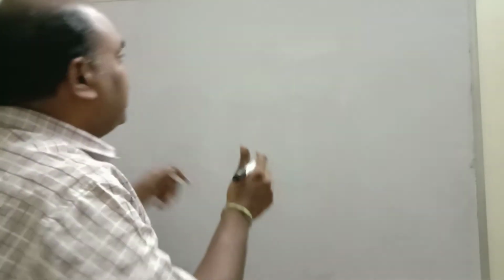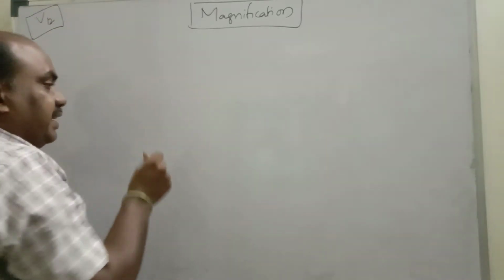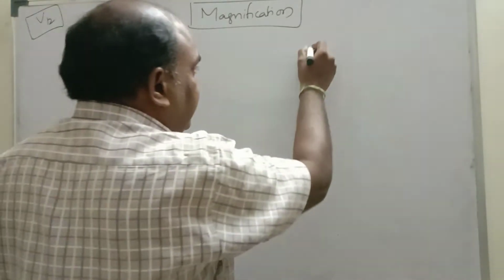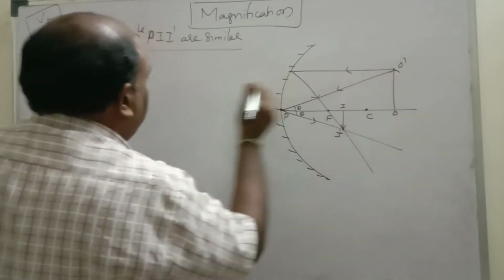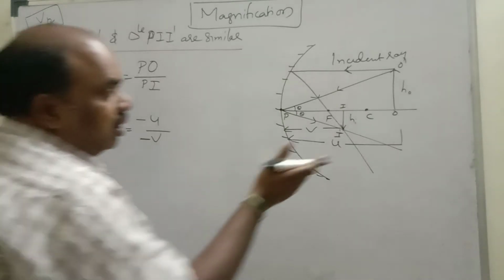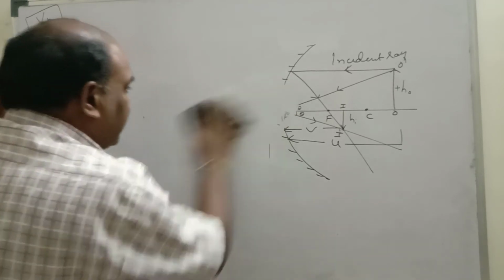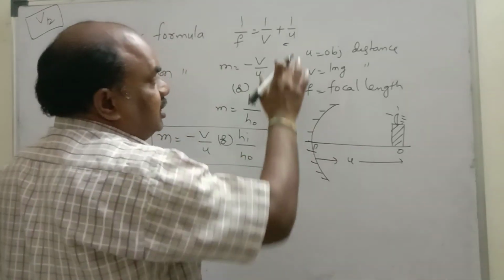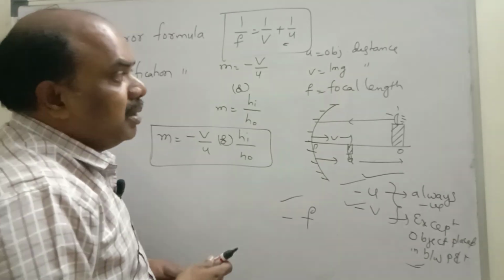Class-X (Reflection of light-13) (Magnification derivation)